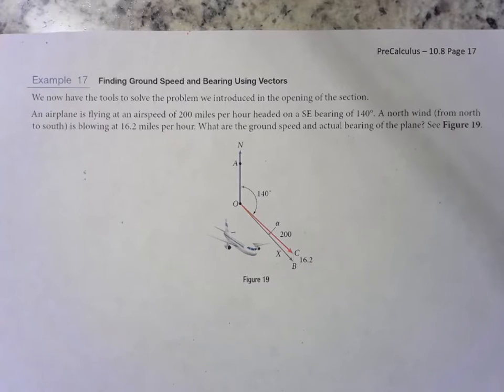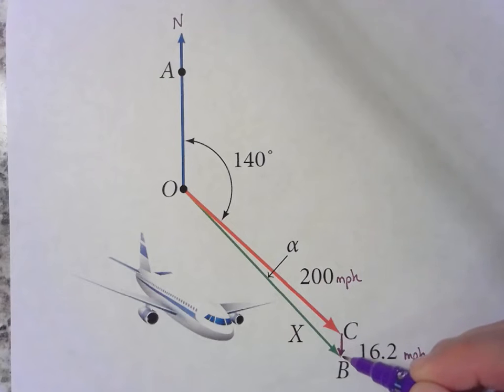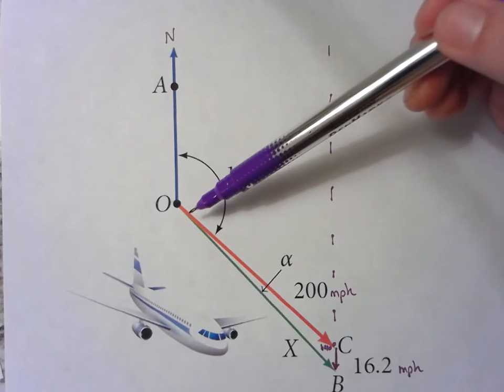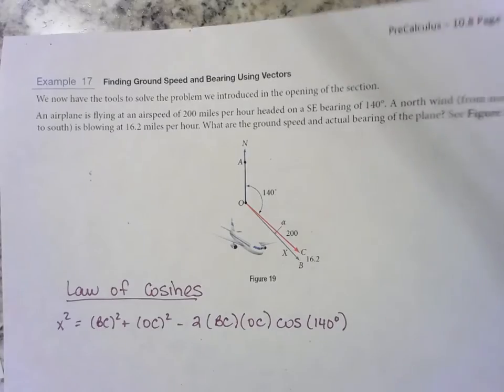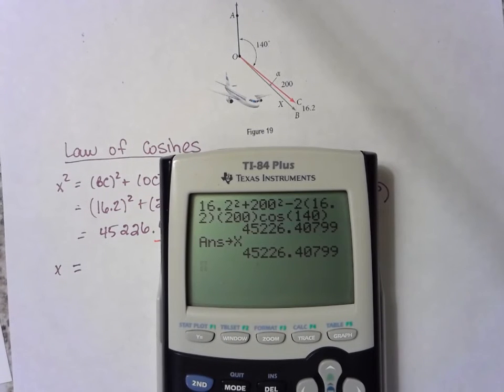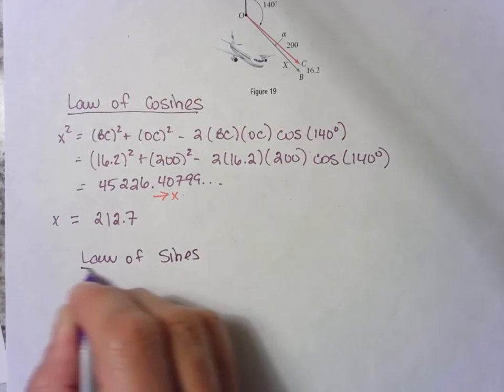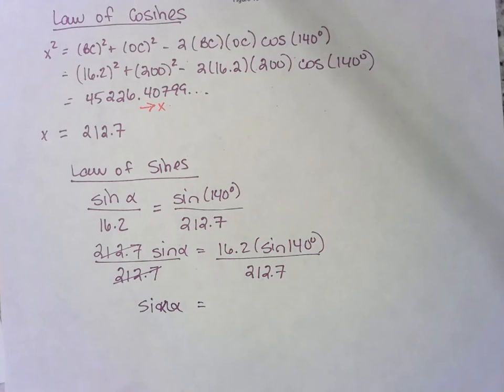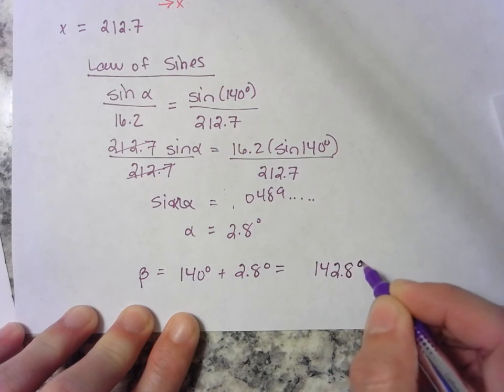10 8 Vectors Part 13